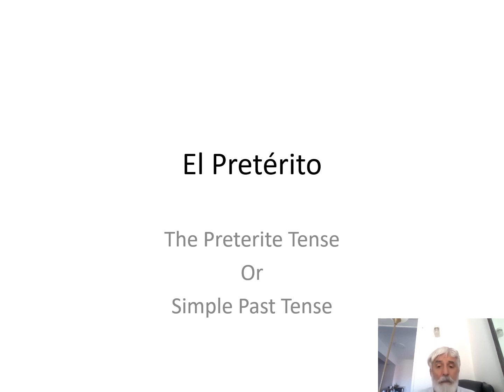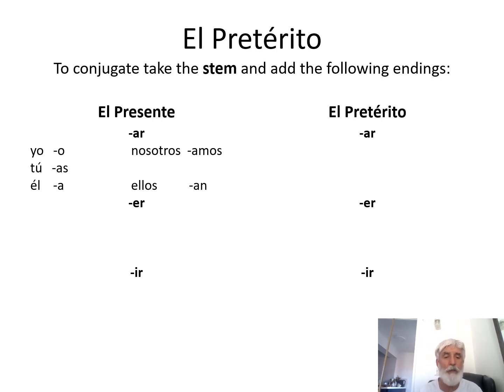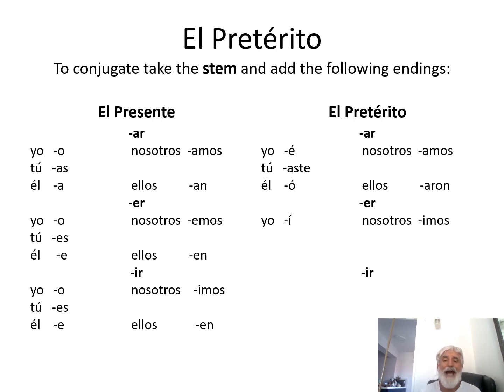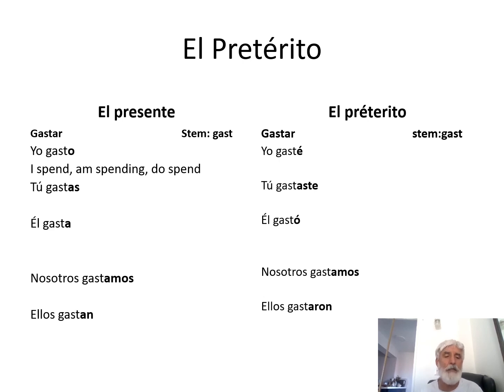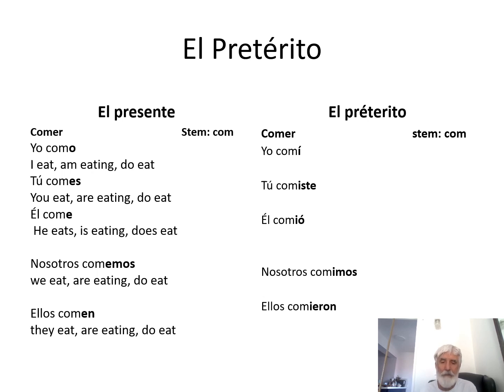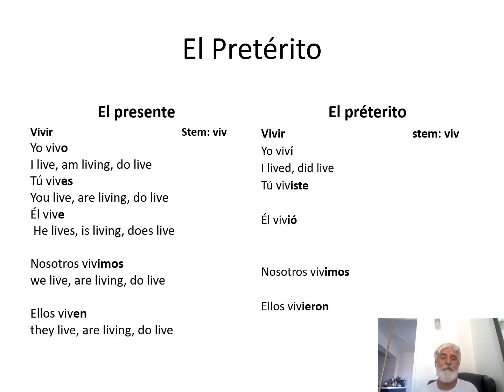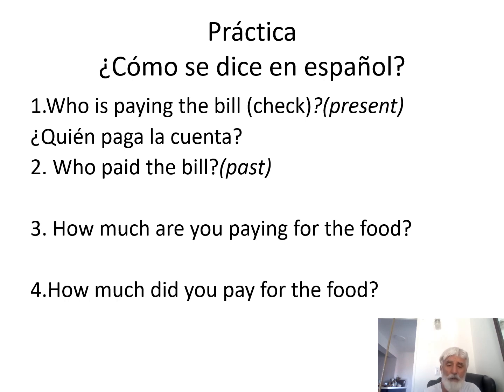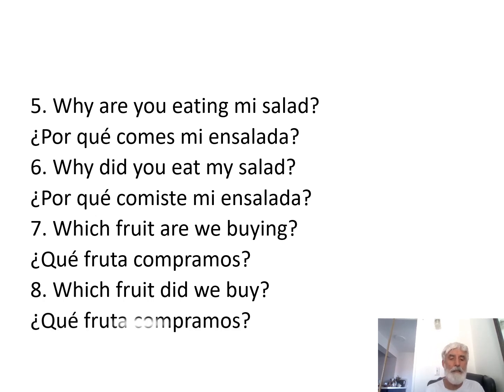Ch 6 El Pretérito Regular Verbs 1